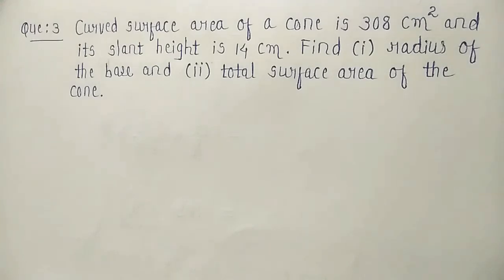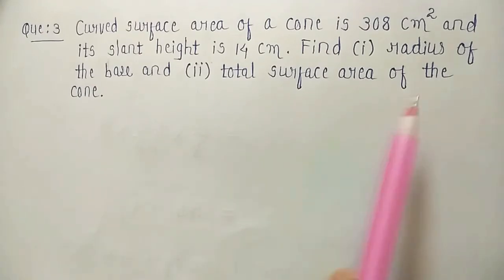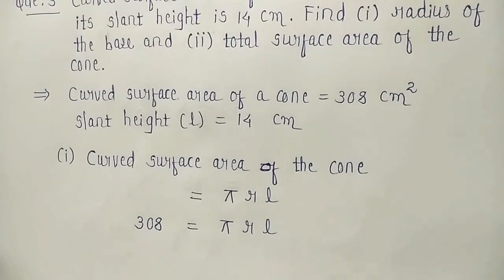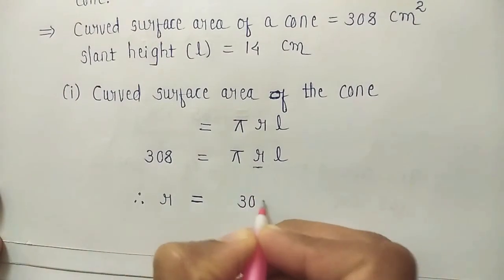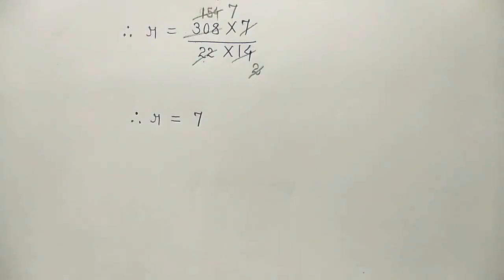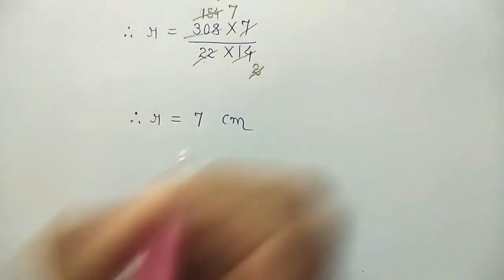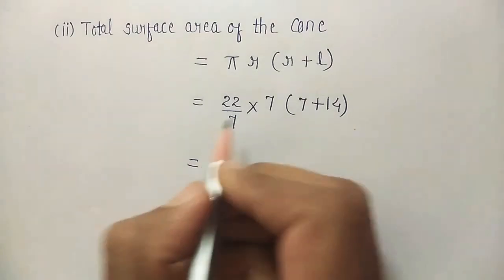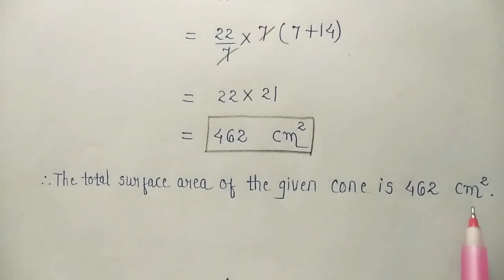Exercise 13.3 (Que 3) Class 9 Maths NCERT